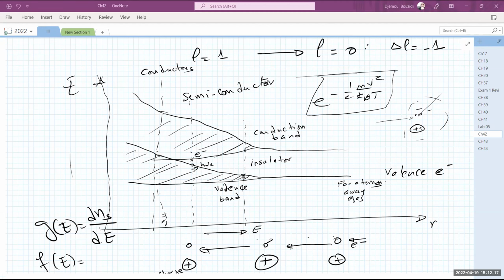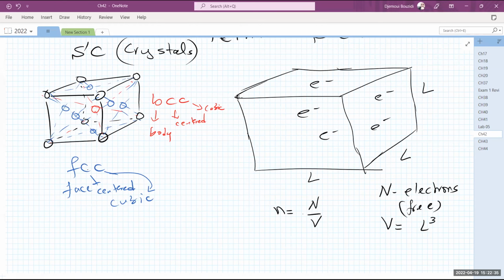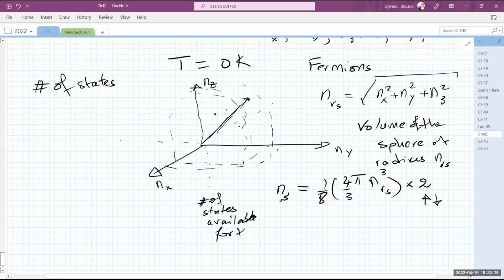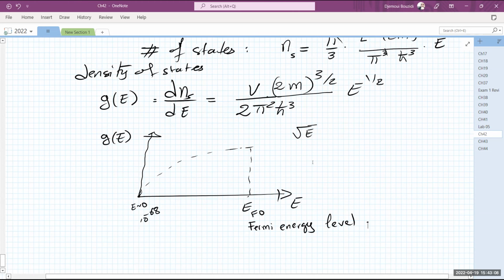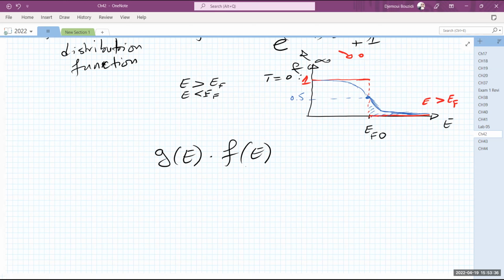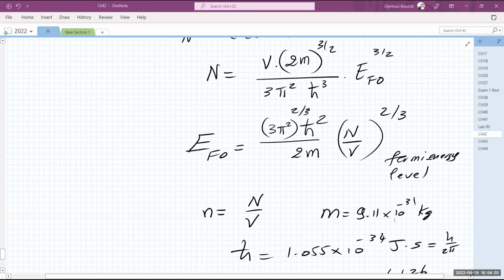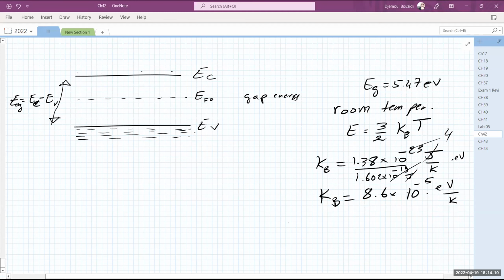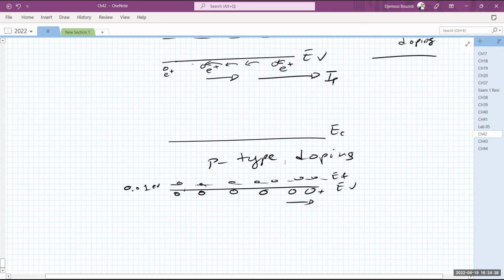Physics 252 Week 14